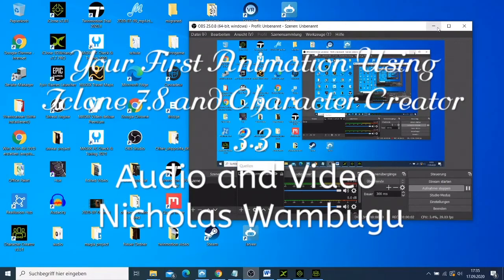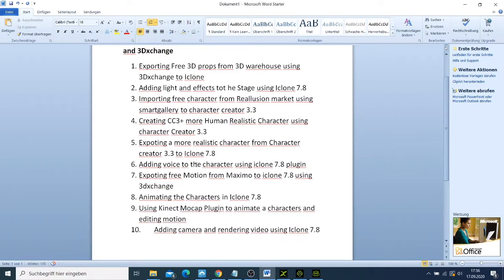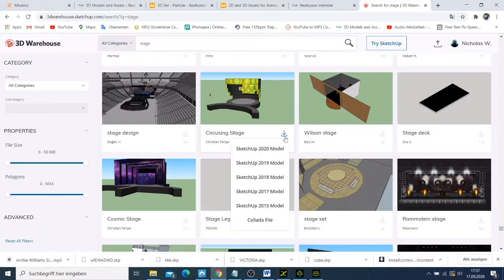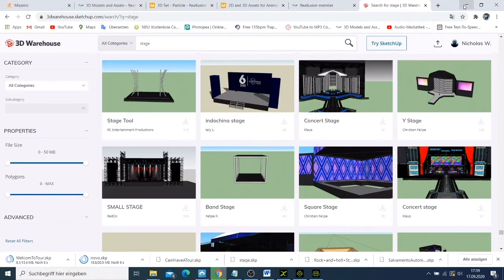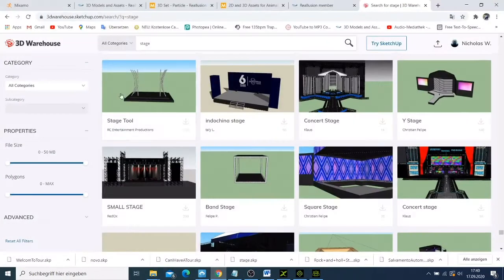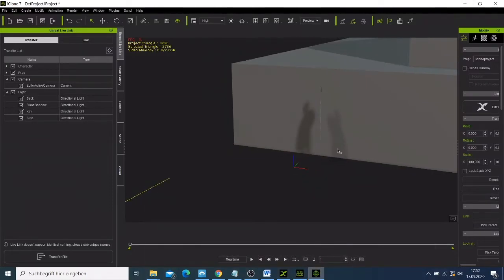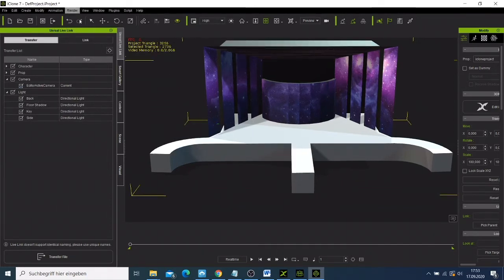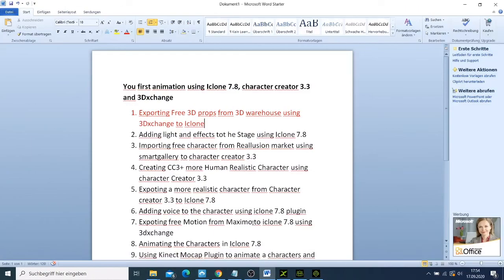Day 29 - Your First Project Using Iclone 7.8, Character Creator 3.3 and 3Dxchange Part 1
On this video I will show you how to import free assets or props from 3D warehouse to use them on your project in Iclone 7.8.